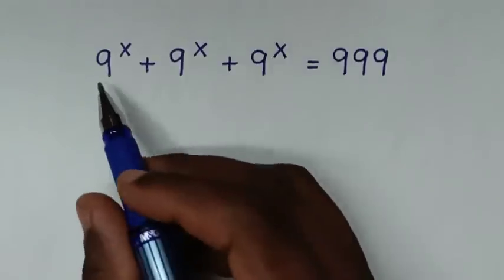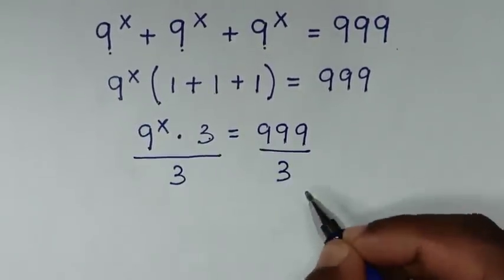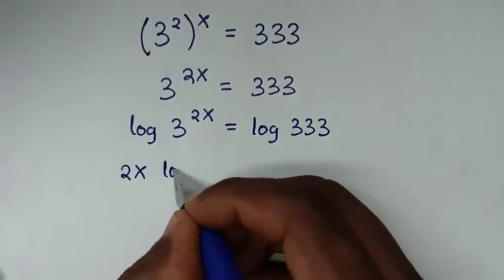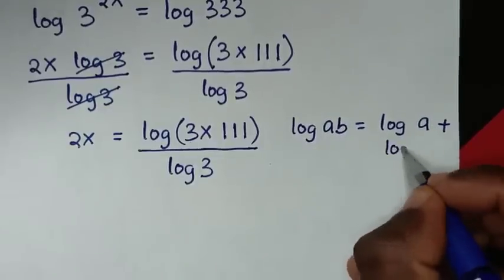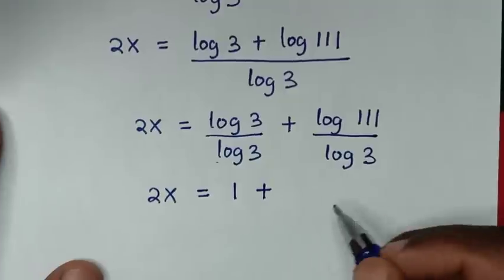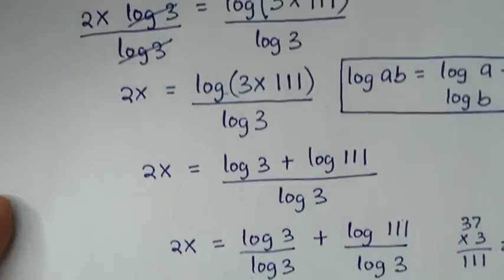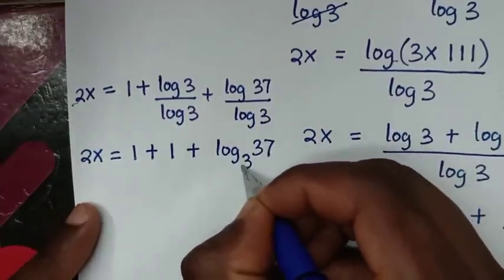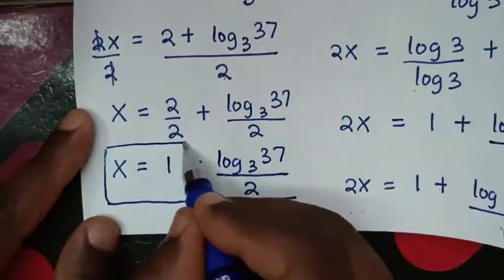A Nice Exponential Equation | Math Olympiad Problem